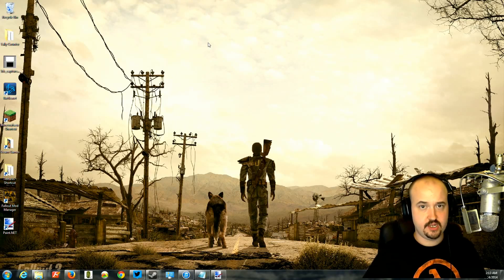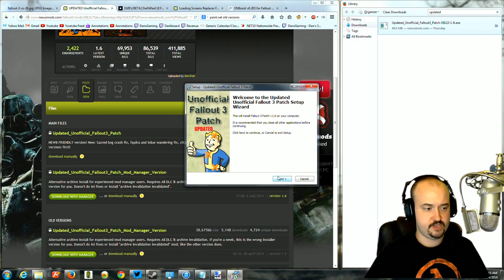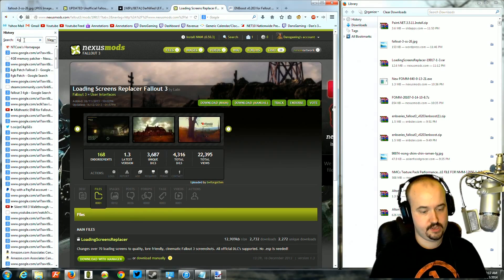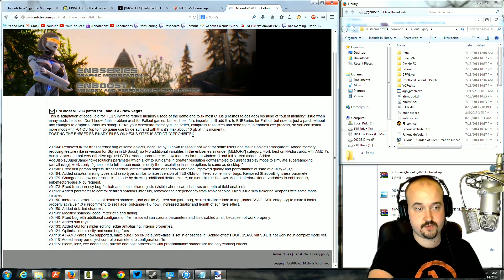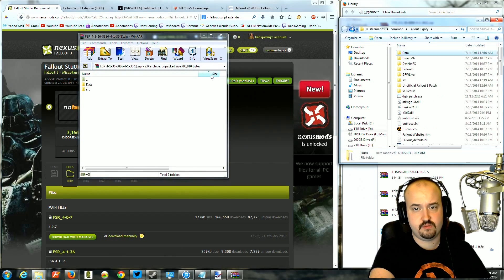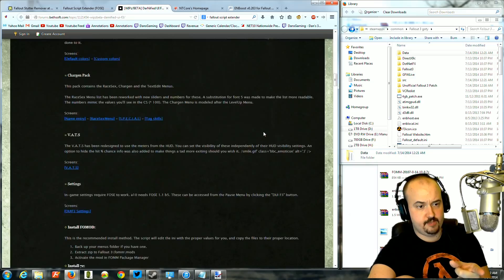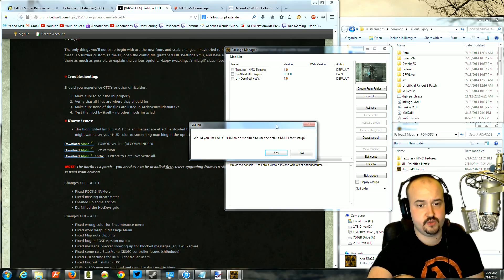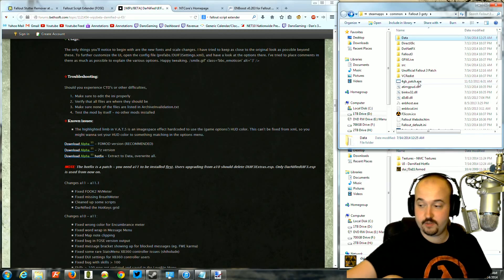How to Mod Fallout 3: Part 1 - Performance/Bug Fix Guide - Darnified UI F.O.S.E. 4GB Patch ENBoost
Dan's guide for Modding Fallout 3 on the PC.